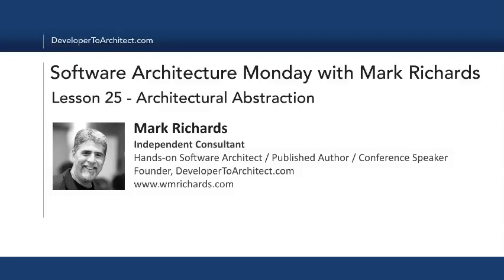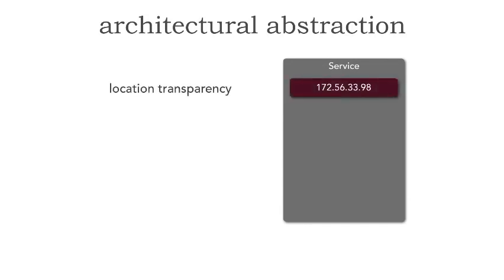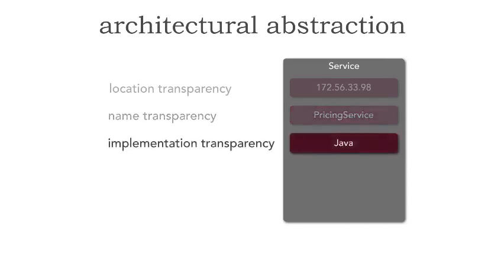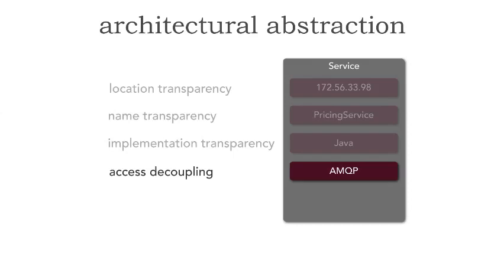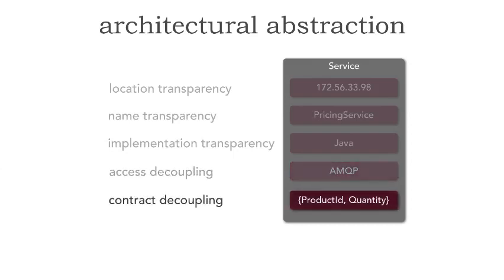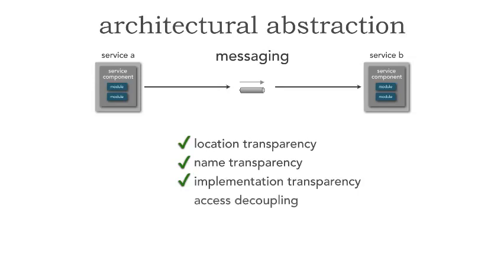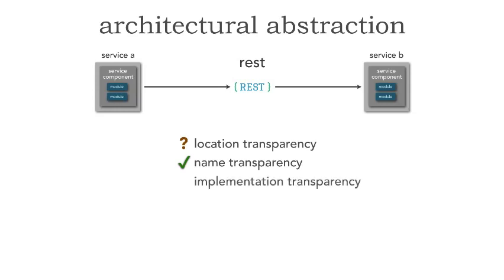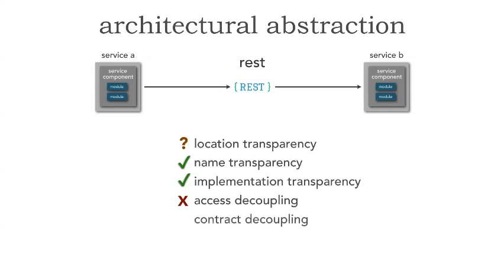Lesson 25 - Architectural Abstraction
In this lesson Mark Richards talks about the uses of architectural abstraction, the various types (levels) of abstraction, and then analyzes messaging, adapters, rest, and message bus in terms of the levels of abstraction each support.